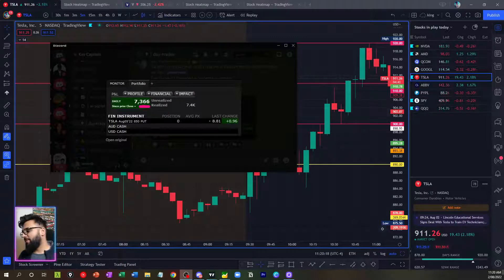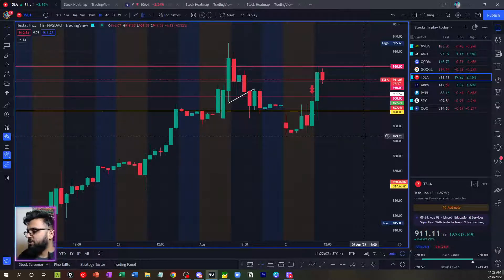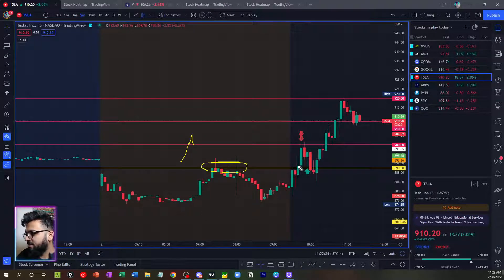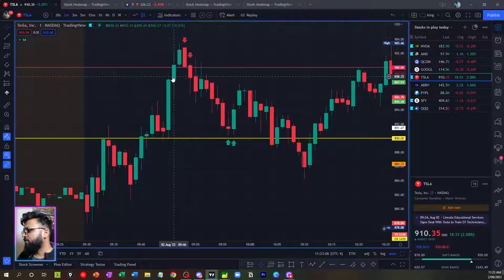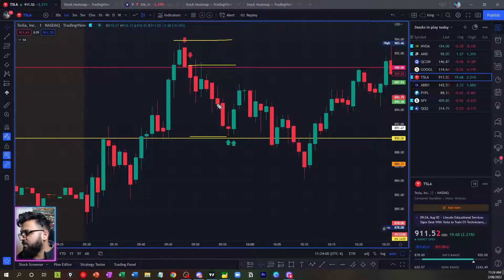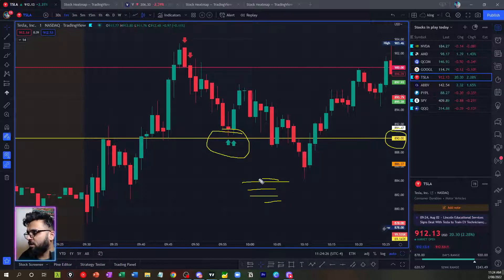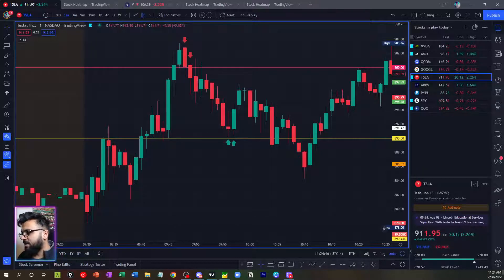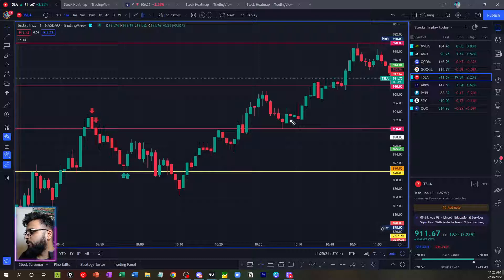How I made $7,300+ in 10 minutes, trading TSLA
In this video, I breakdown my thought process behind my trade for today that made me $7.3k for the day. I day traded TSLA. I focused on the weak price action and played the weakness off the breakout of that 900 without consolidation.

Want to learn how to day trade from me?

I really hope you enjoyed this video and learned a ton. I put a lot of effort into my youtube videos and my goal is to clear up a lot of the confusion around day trading.
If you want to join my trading discord click the